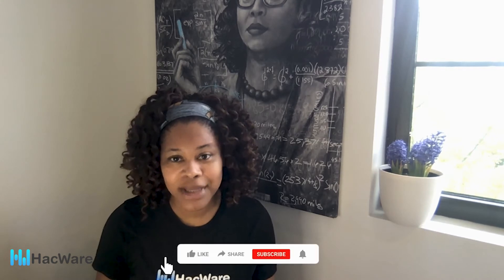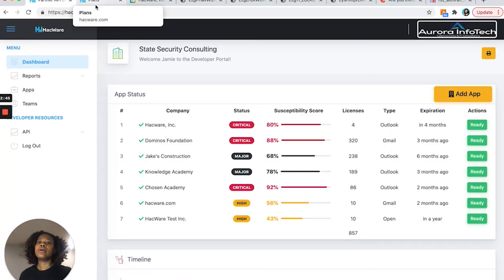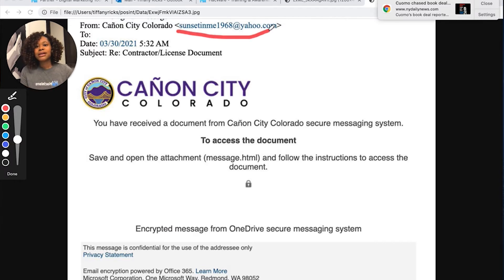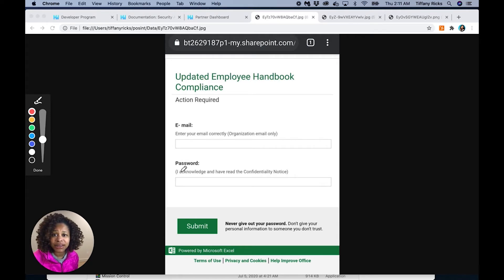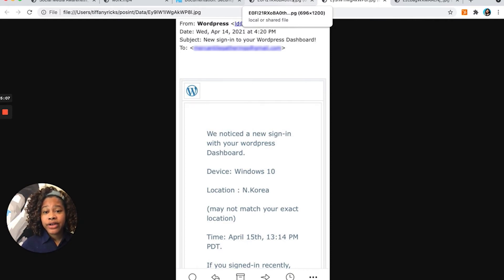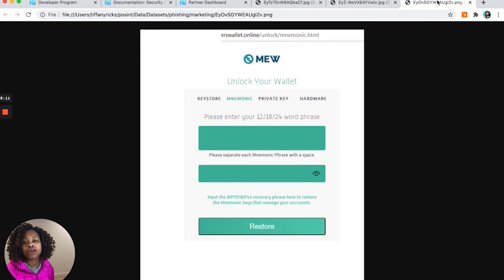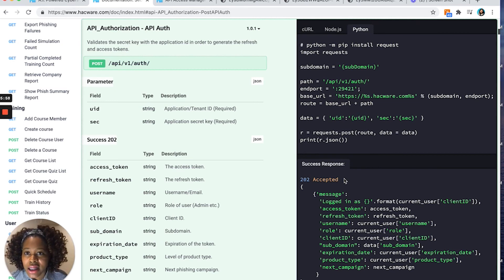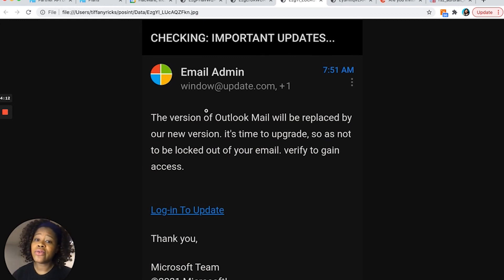Top Phishing Attacks From April 2021 (Q2) and Advice for Software Developers & MSPs | Recap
Threat actors are impersonating brands to steal resources. To wrap up April 2021, the CEO at HacWare, Tiffany Ricks, wanted to recap the top phishing attack research and provide the best advice to small businesses, lean IT teams, and managed IT service providers (MSPs) on how to combat these attacks.